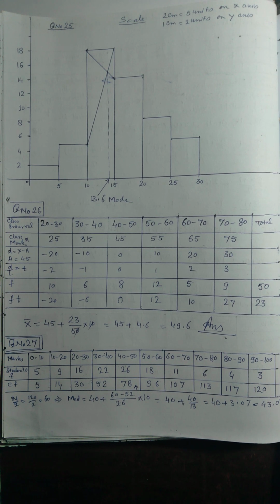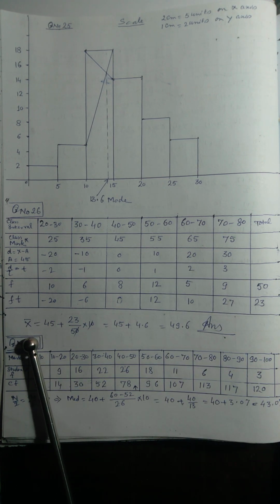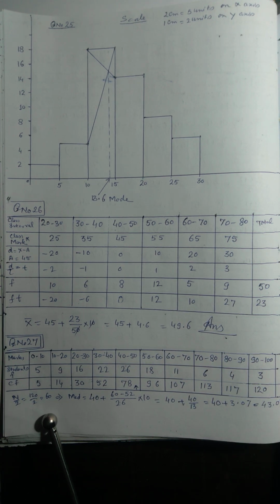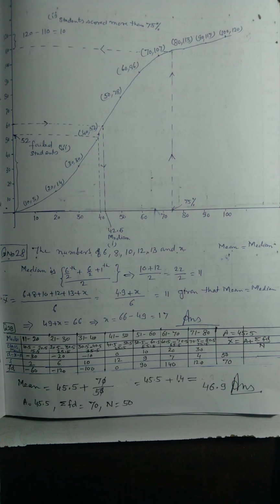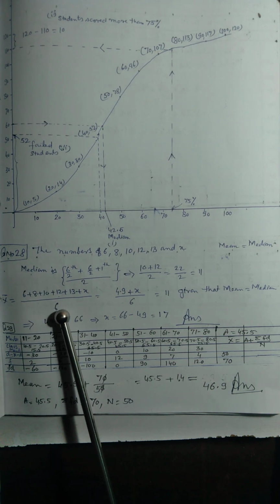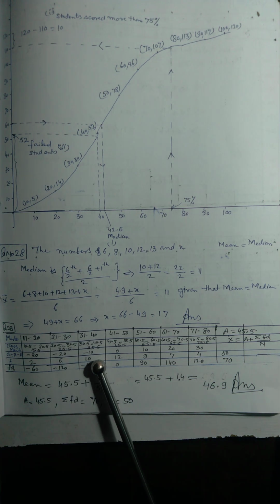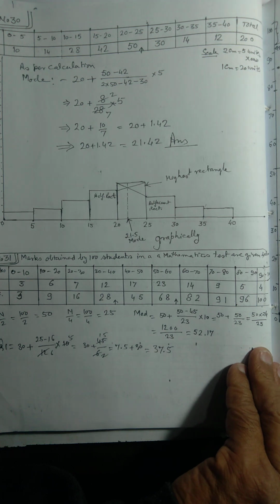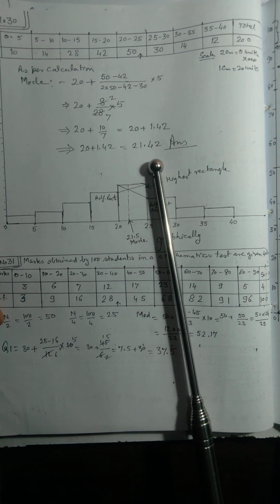ICSE Mathematics Class 10th chapter 19 exercise self evaluation and revision question 26 to 30